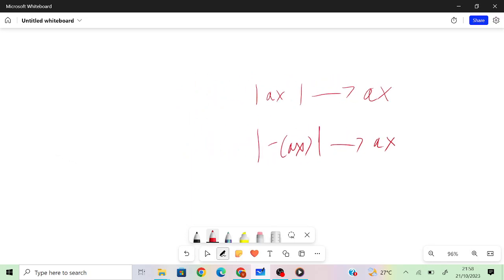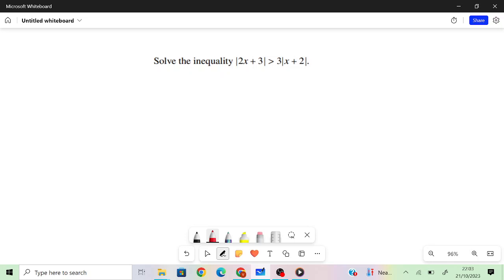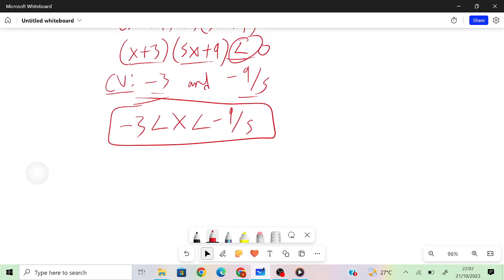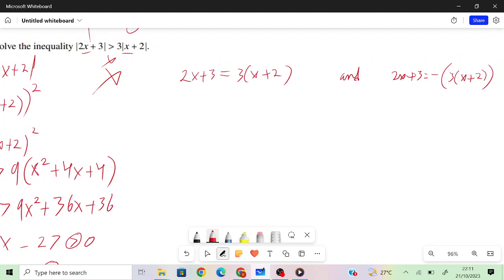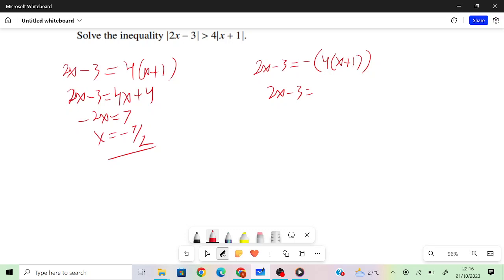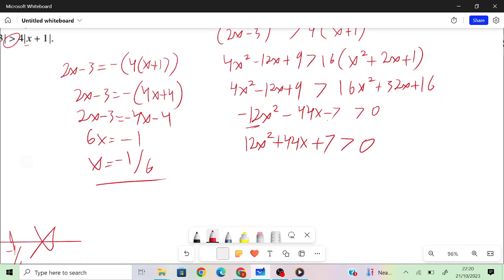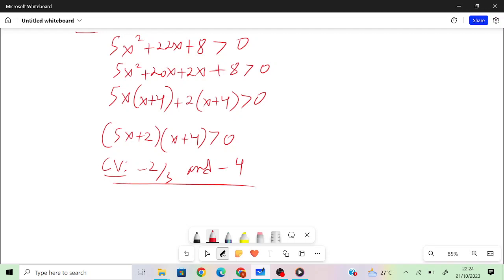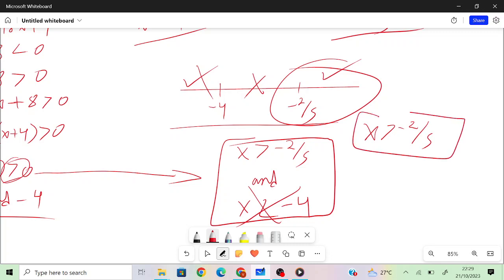Solving Modulus Inequalities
Watch this video and CRACK modulus inequalities